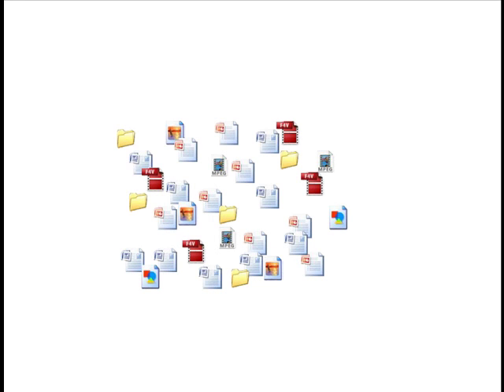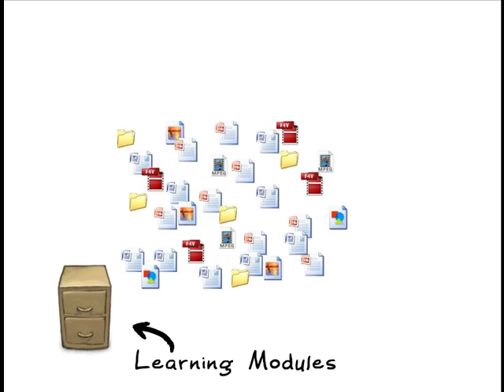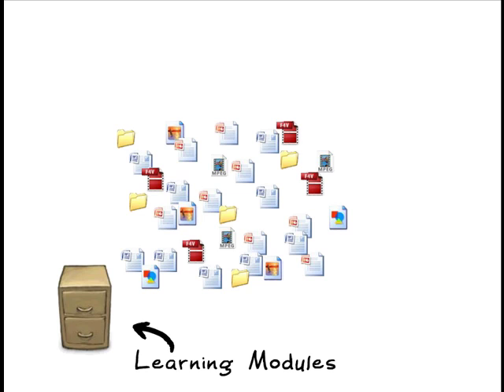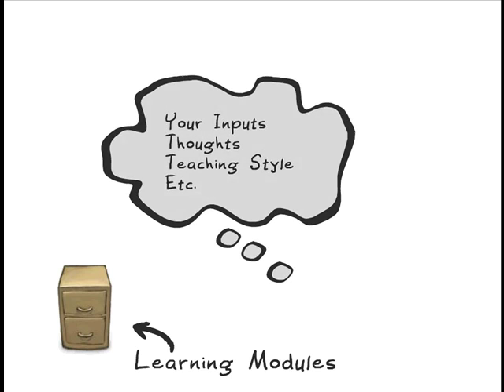Learning Modules Demo